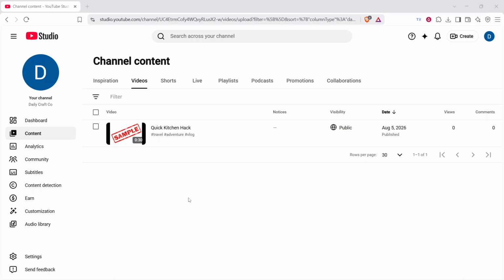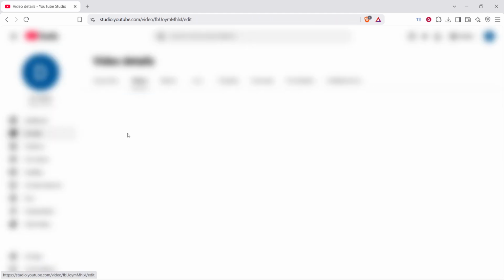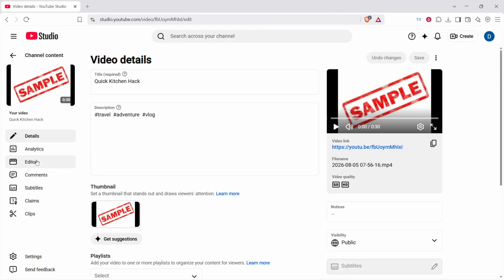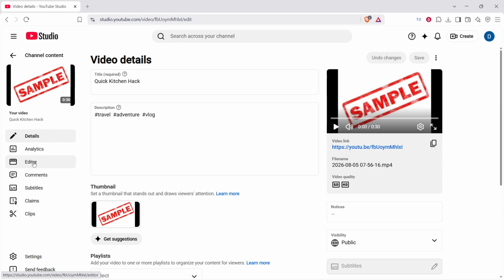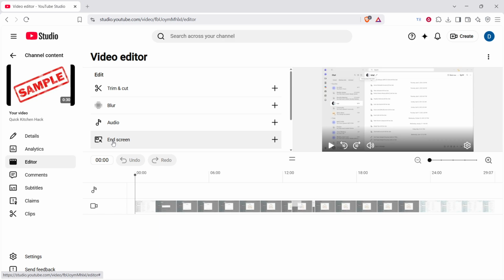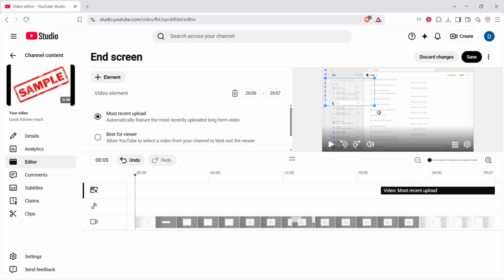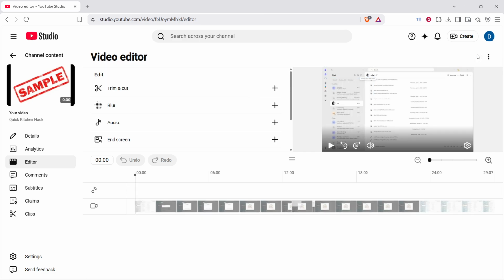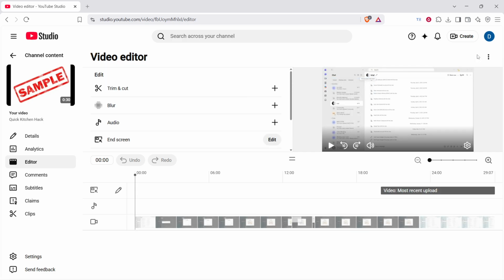How to Add End Screens in YouTube Studio (Quick Guide)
youtube studio, end screens, video editor, add end screens, tutorial, step by step, quick guide, youtube guide, engagement, cards, calls to action, video editing, editor features, how to add, viewer engagement